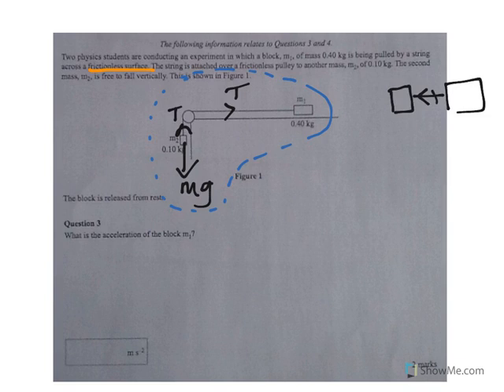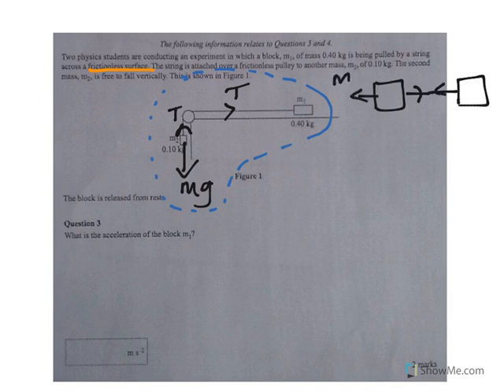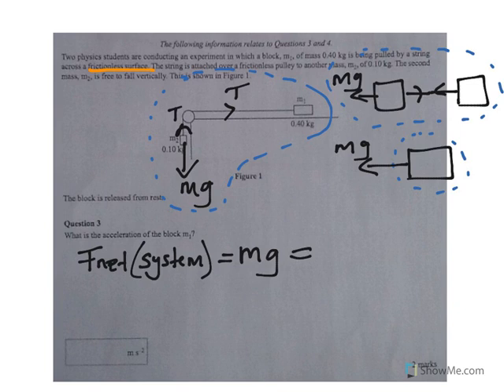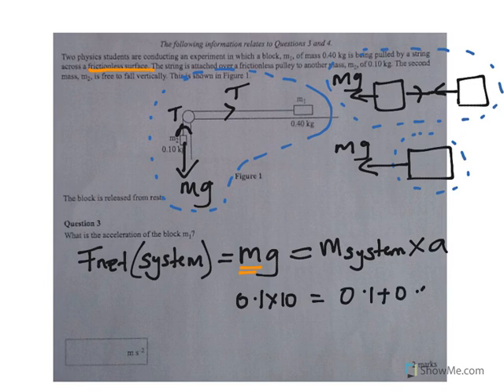VCAA 2010 Exam 1 Q 3